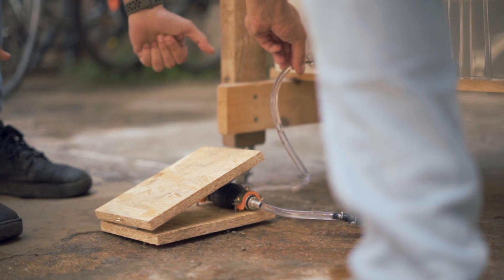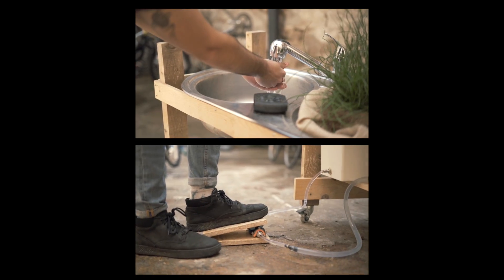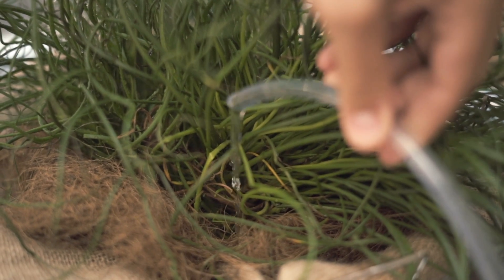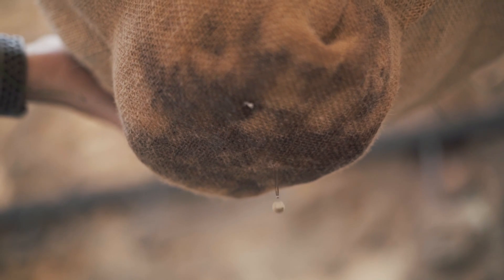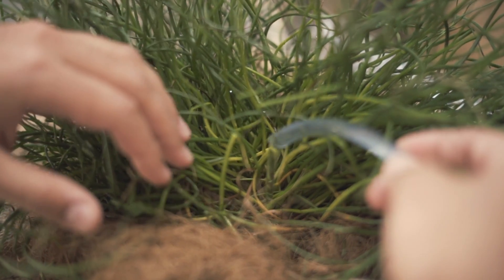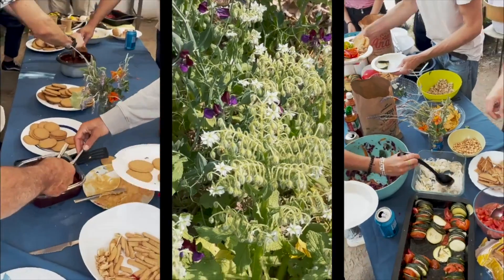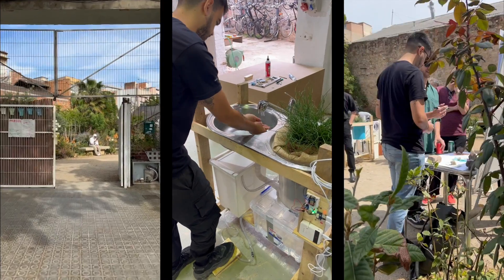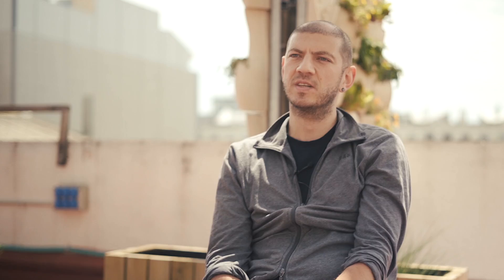Flowing Futures project - MDEF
Introducing Flowing Futures – a design collective that was born in the MDEF program this year by the students Çağsun (Turkey), Ramiro (Argentina) and Korbinian (Switzerland). Together they work on projects that challenge the perspective that water is a cheap commodity that is contaminated and disposed of, and instead, celebrate the water that fills our planet with life through prototypes, events, and experiences.

The Master in Design for Emergent Futures (MDEF) is a multidisciplinary course that focuses on turning ideas into prototypes, platforms, actions and interventions to transform the current state of society. On analysis of the current global state of affairs and societal challenges, students are encouraged to produce platforms, products and deployments that aim to respond to emergent futures.